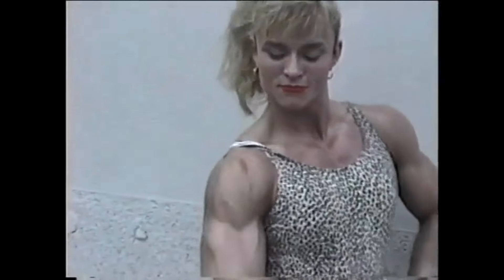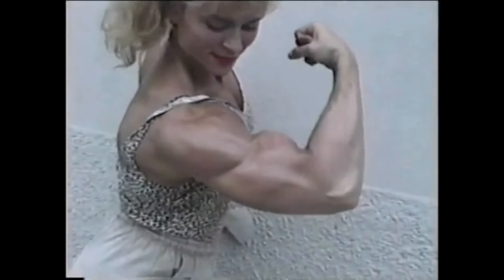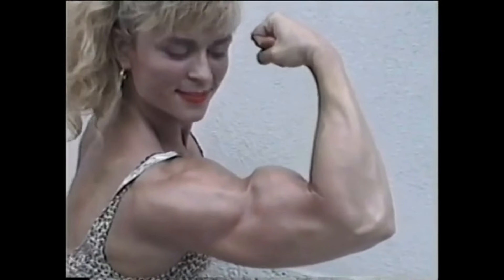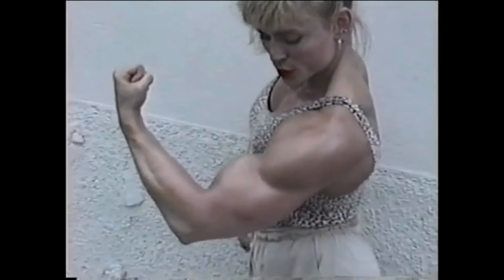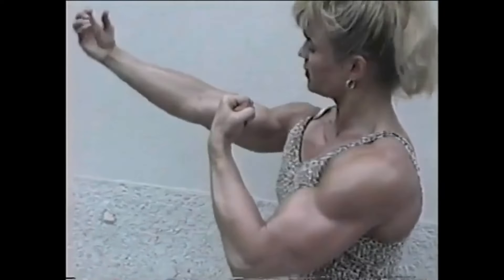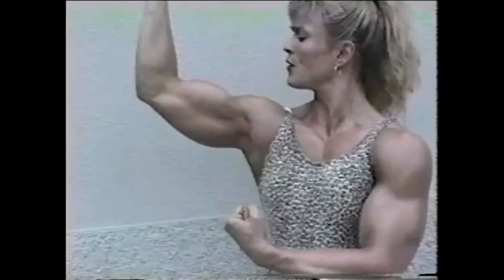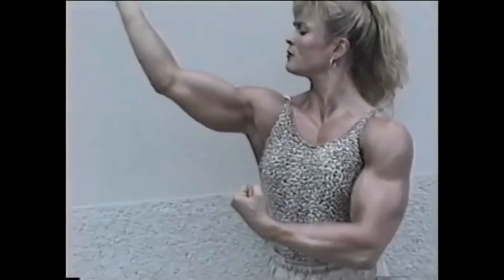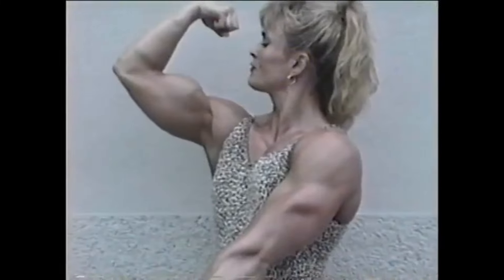Tonya Knight "GLADIATOR!!" - VIQ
A video comprising of some lost photos of your favorite vintage bodybuilders and fitness competitors.This is a video of the FBB Tonya Knight.